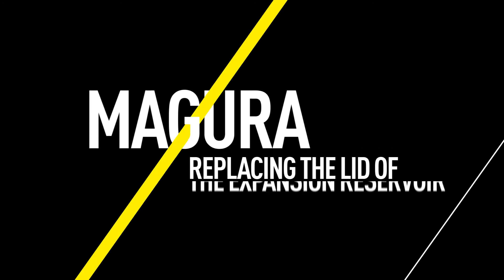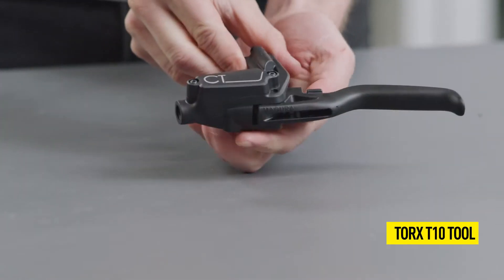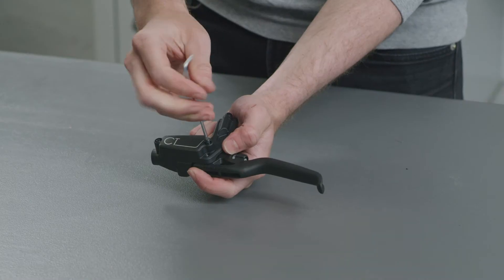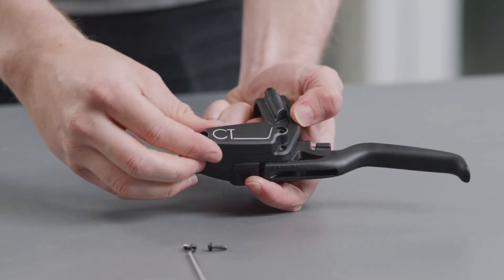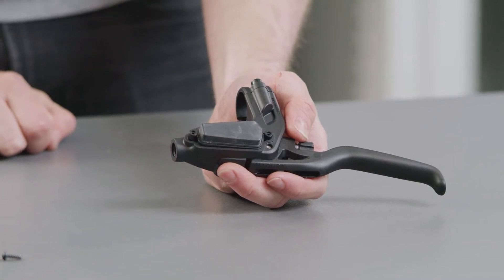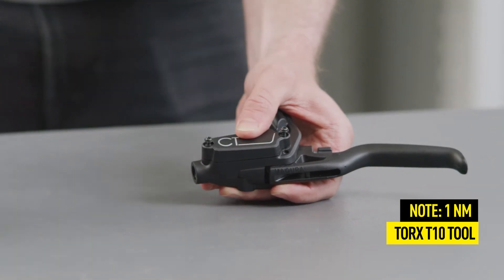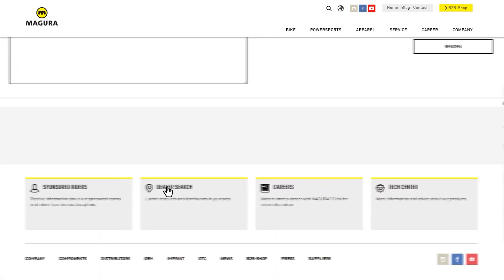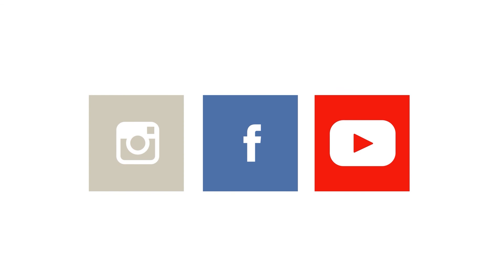MAGURA CT & MT C: Replacing the Lid of the Expansion Reservoir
This video will show you how to replace the lid of the expansion reservoir and the membrane below it. You can find a summary of the tools you will need below:
- Torx T10 torque tool: 1Nm

Please note: MAGURA has changed the product description of the MAGURA CT to MT C for the 2023 model year. The product remains the same, except a new design print. These service steps can be used for both products.

0:00 INTRO
0:11 REMOVE SCREWS AND LID
0:55 CLOSE THE LID
1:24 CLEANING AND FUNCTION TEST